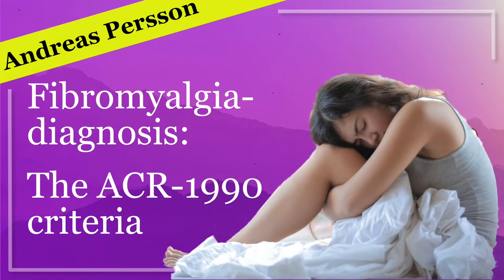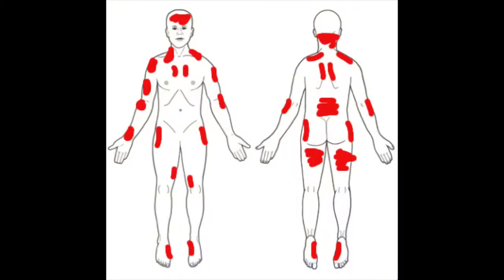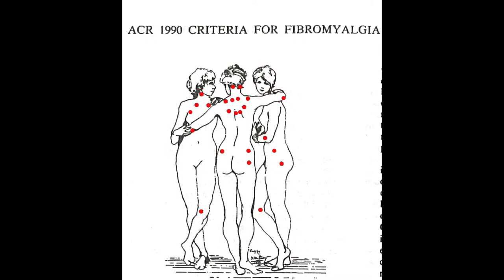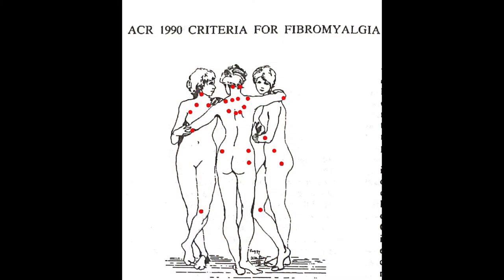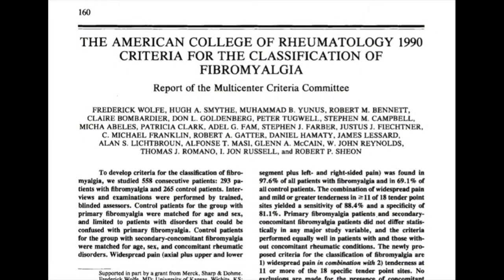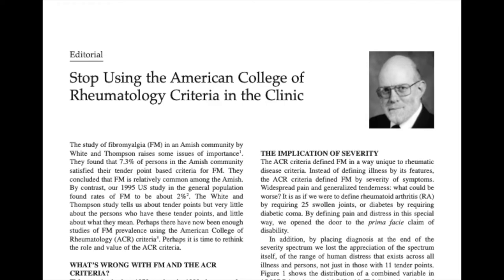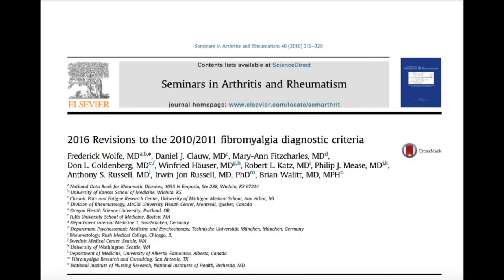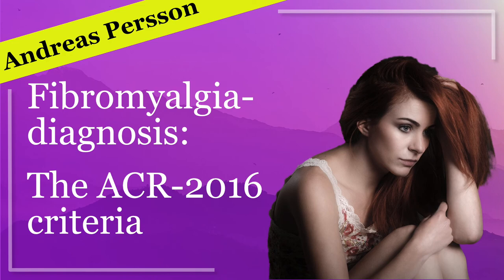The 18 test points for fibromyalgia. Tenderpoints, trigger points. ACR 1990 criteria.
In this video, I will tell you about the 18 test points for fibromyalgia. What they are, how they were created, and what relevance they have when diagnosing fibromyalgia today.